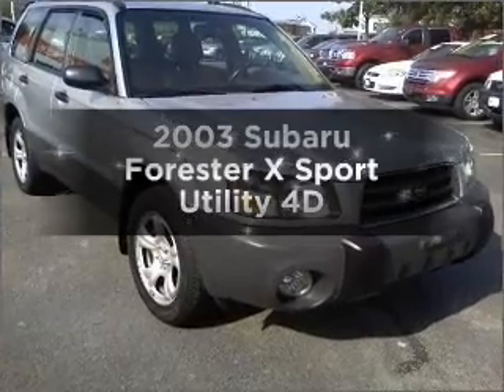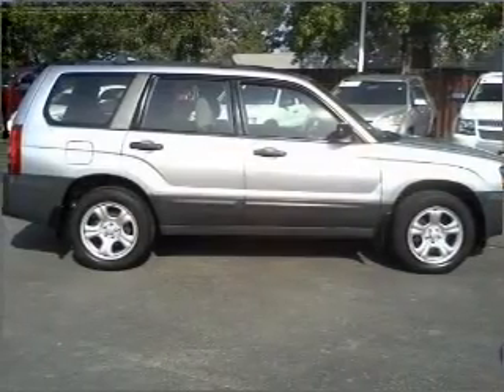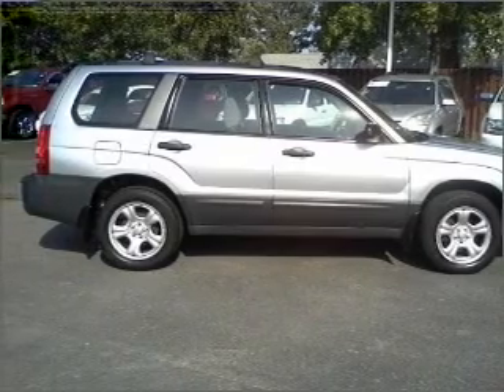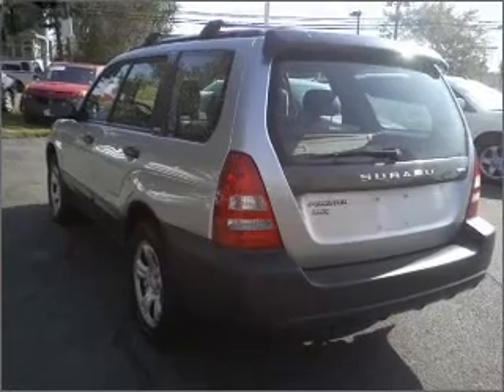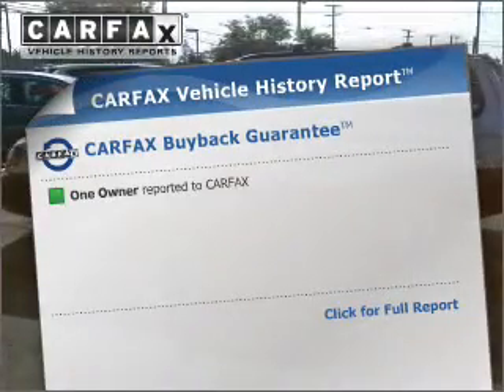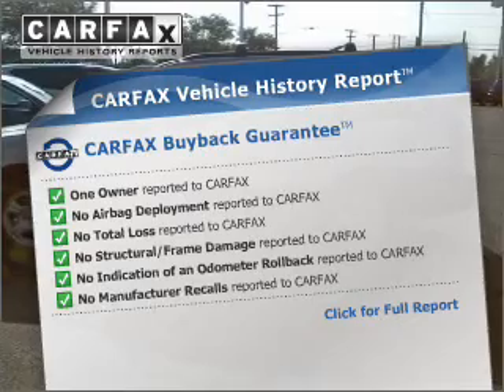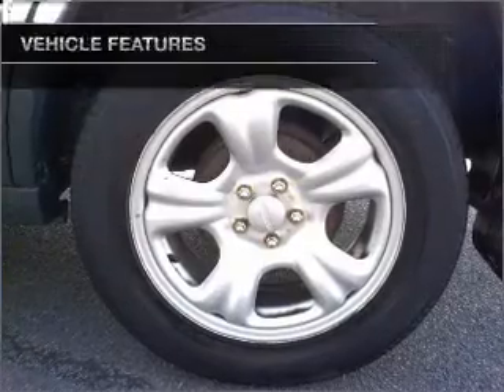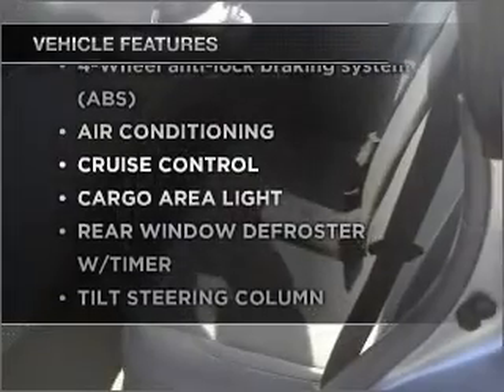2003 Subaru Forester - Amherst NY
Year: 2003
Make: Subaru
Model: Forester
Trim: X Sport Utility 4D
Engine: 4 cylinder 2.5 Liter
Transmission:
Color: Silver
Mileage: 78161
Address:
1135 Millersport Hwy